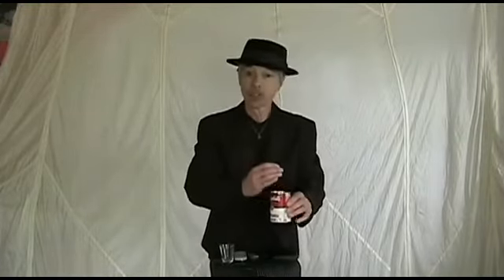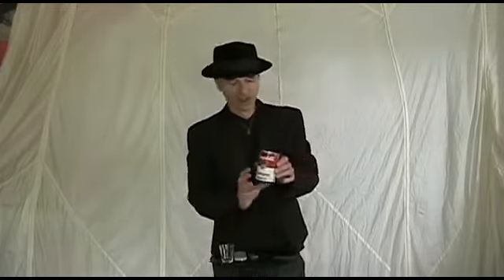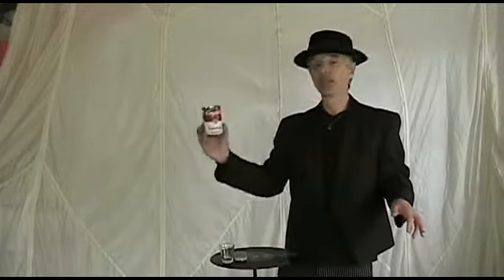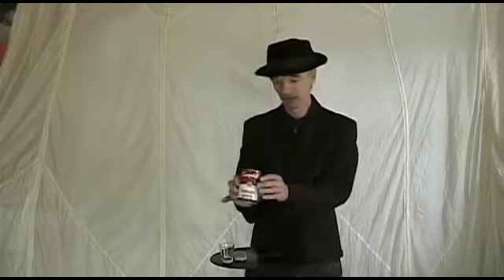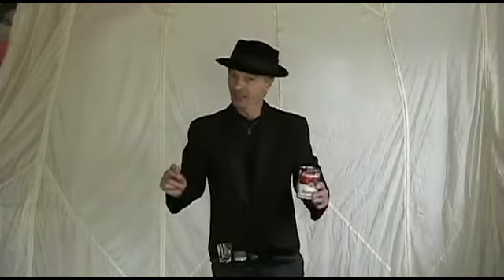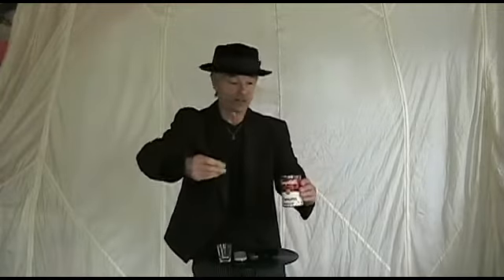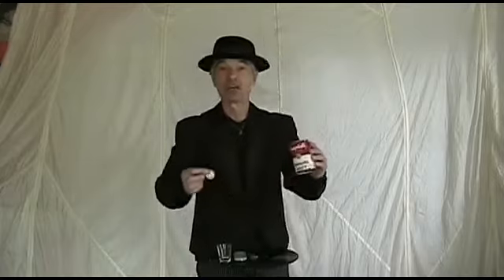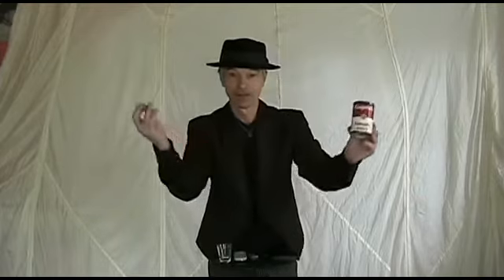Coin Can Magic by G Sparks - Trick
"The Misers Dream Comes to the Modern World." Appear a Coin from Thin Air Produce 12 Half Dollars from the Empty Can Have a Coin Penetrate the CanComes with the Magic Tomato Soup Can and a coin clip.( half dollars not supplied )... For More Details and Purchase,